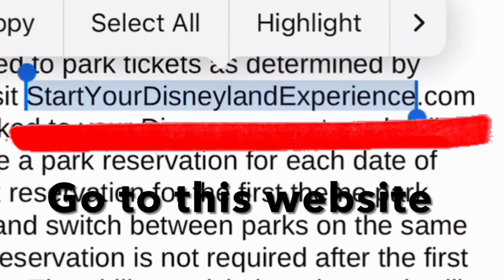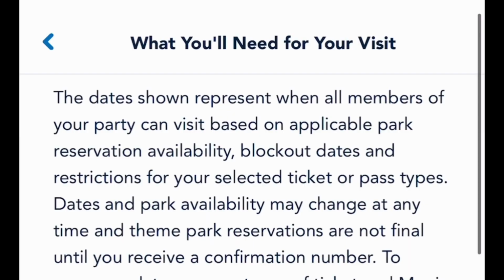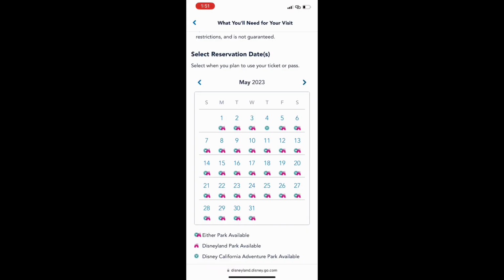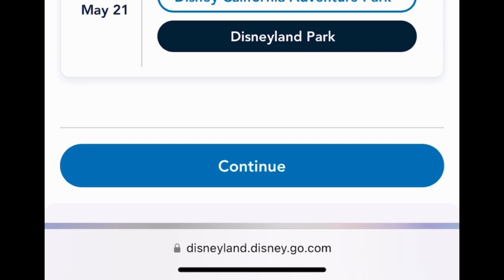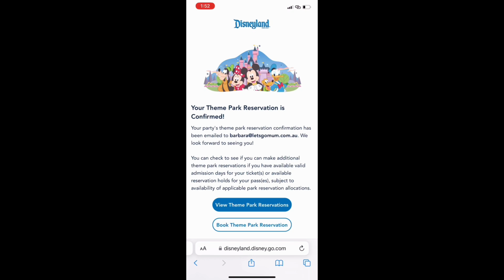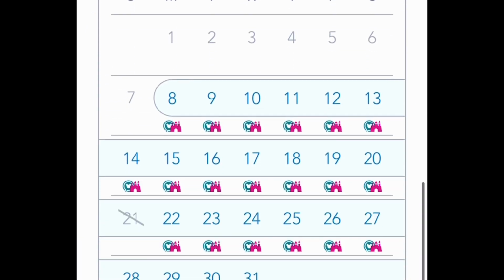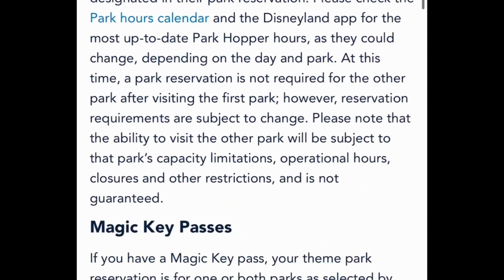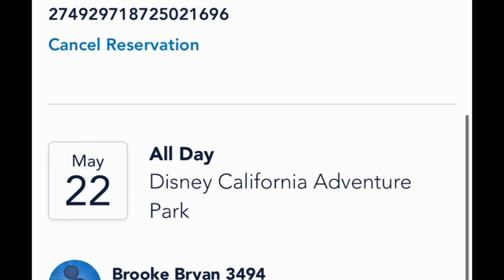Disneyland Reservations - A Beginner’s Guide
Updated ticket discount for 2025! An easy to follow, full step-by-step tutorial to show how to make Disney Park Reservations.

LETSGOMUMKLOOK at checkout!

Klook Partner. Klook conditions: $50 min spend, $50 max discount, 5 times use.

**If you found this video useful, please consider leaving a Like or Comment to help us keep the videos coming - we really appreciate your support!**

Thank you to Klook & Disney for bringing us out to visit Disneyland Resort Califormia!